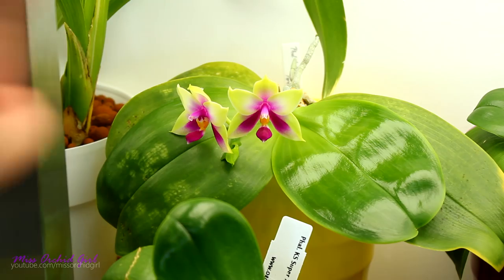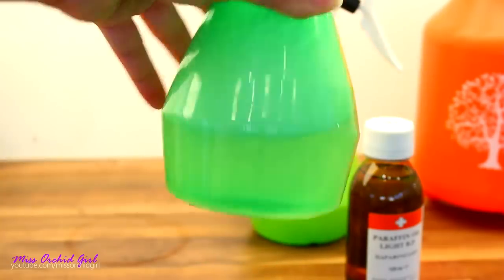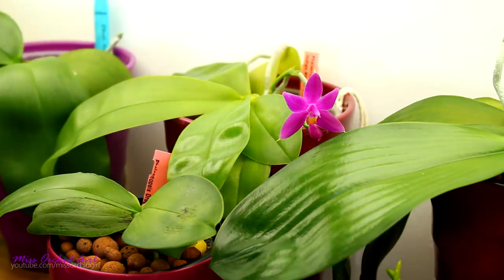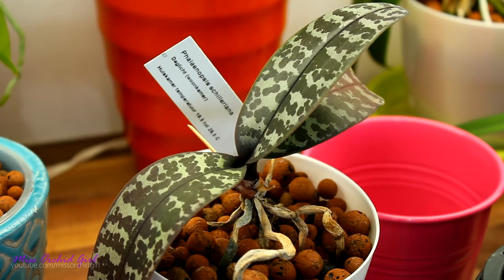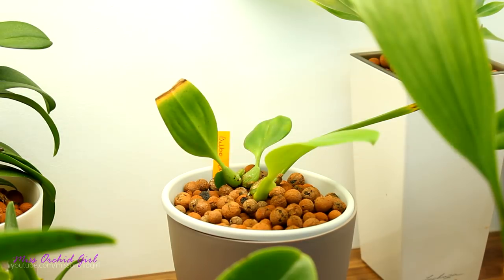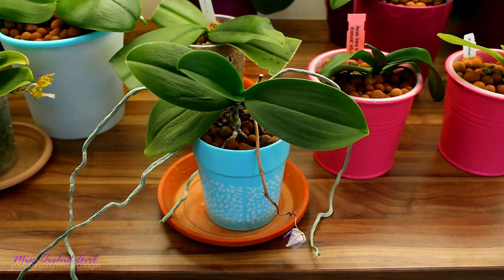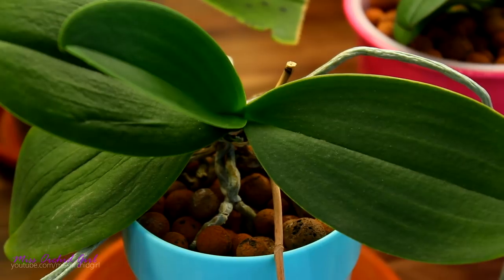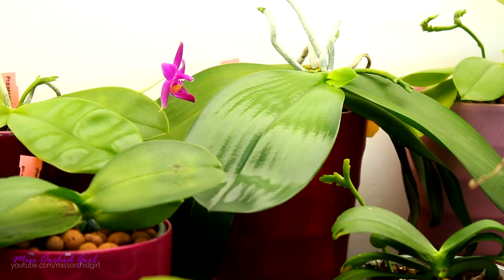Orchid Q&A #23 - Orchids from the wild, mite solution, aerial roots & more!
Today we answer a few more questions you left in the comment section of my videos!

Orchids in the wild might be protected. It is always wise to check with the authorities, even if you want to help! Don't get in trouble over them ;)

The more solution based on oil is a very efficient mix, it doesn't necessarily need reapplication, but you can reapply if you use a week solution. How to make the spider mite solution

Aerial roots are eventually produced by Phalaenopsis orchids, just be a bit patient ;) some people don;t like them at all!

✿ Want to send me something? Here's my address!